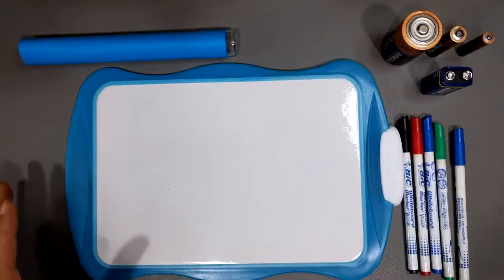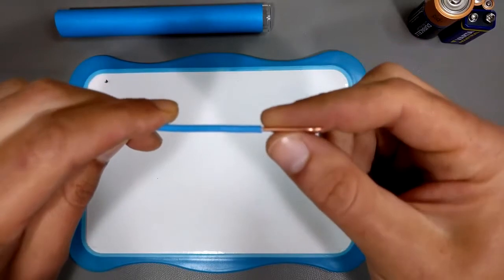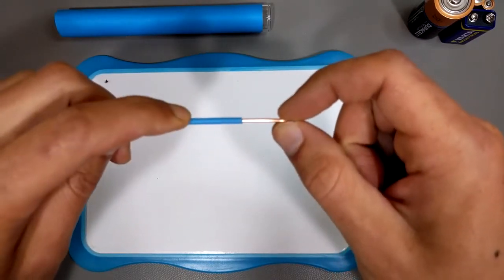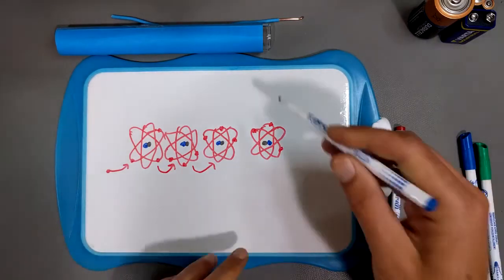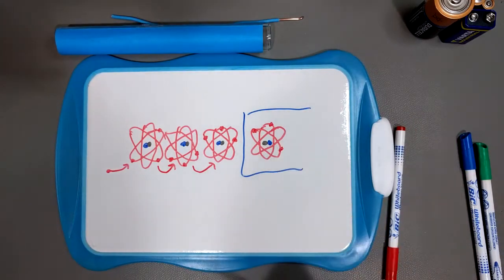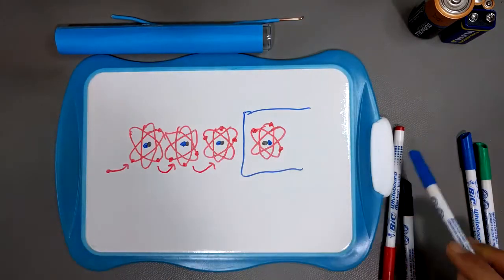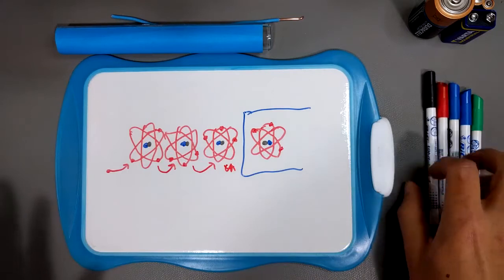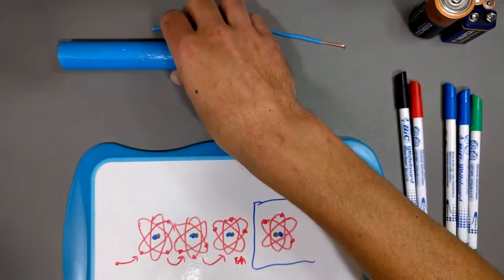EEK! #1 - Volts, Amps, and Watts: Who's in charge?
This first video in the EEK! series explains basic concepts of electricity in simple, practical terms. Learn about conductors, insulators, voltage, current, power, volts, amps, and watts. It's not as difficult to understand as it sounds. No crazy math or physics required!